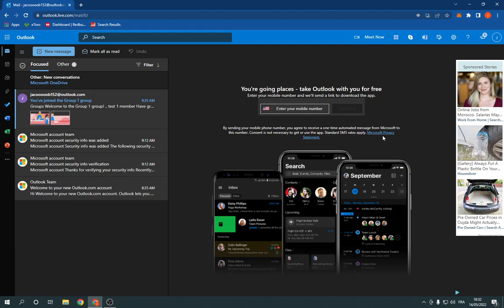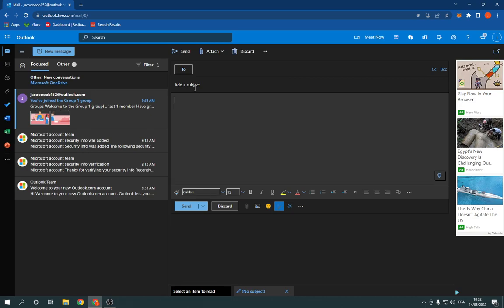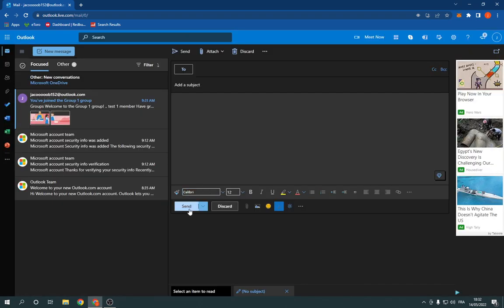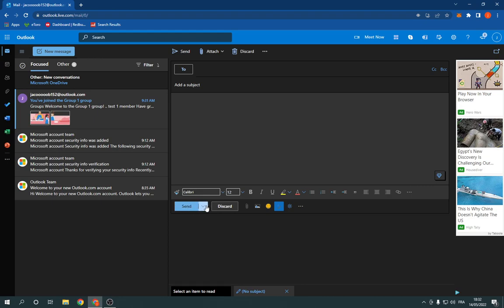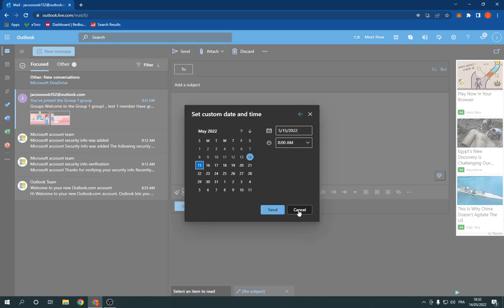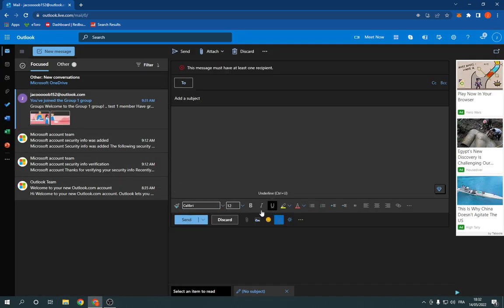How To Send a Message Later on Microsoft Outlook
in this video we discuss :